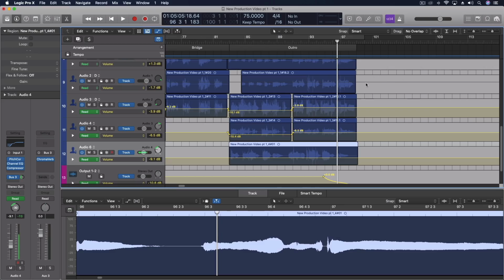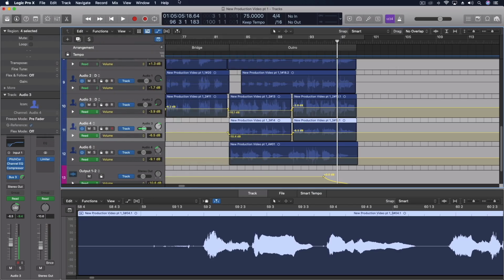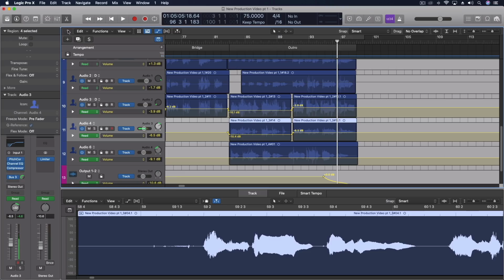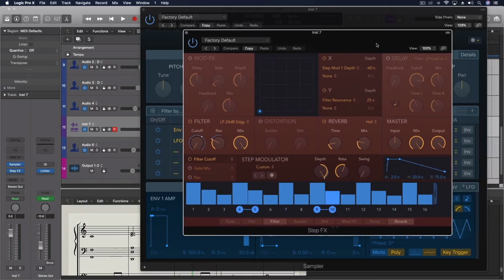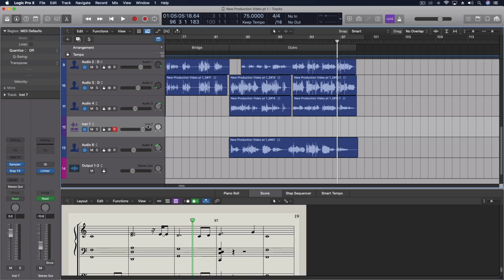5 Missing Things from Logic Pro 10.5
The update has been here for over a week and now it's time to commiserate about what things we wish had been included but weren't.